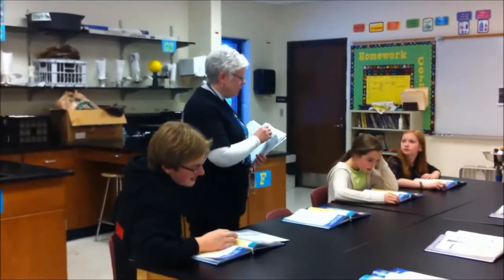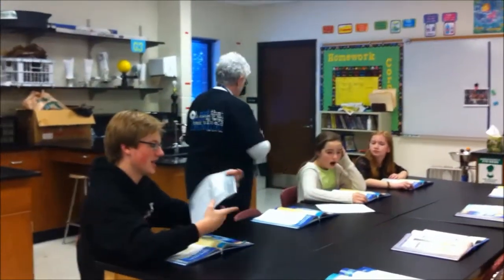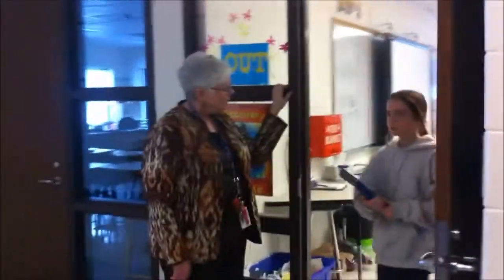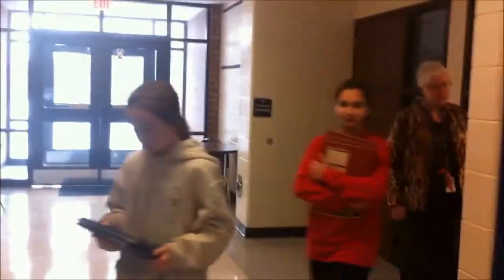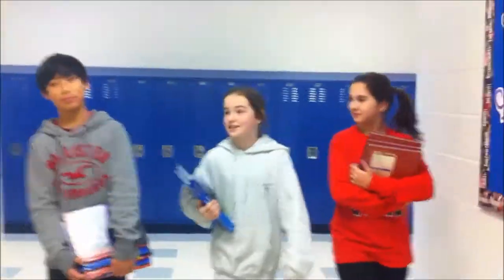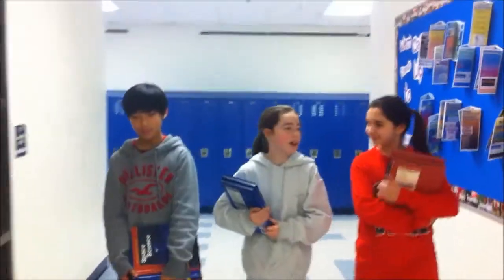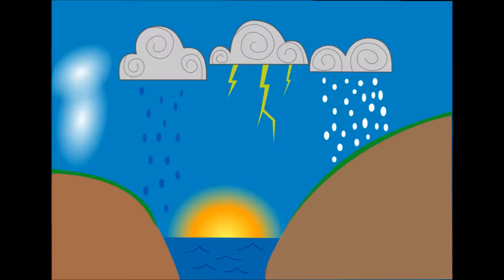7th Grade App Challenge Submission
West Oak Middle School's Mission App-possible (7th grade team) Verizon Innovative App Challenge Submission